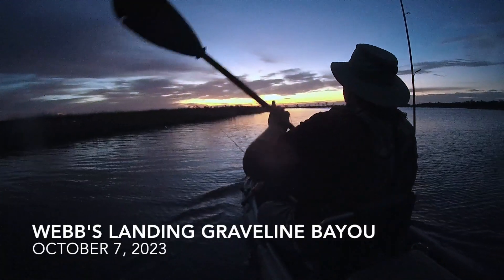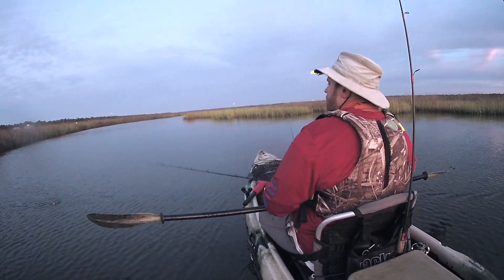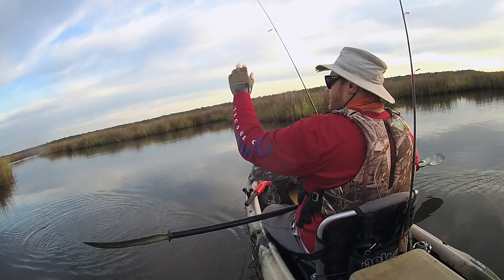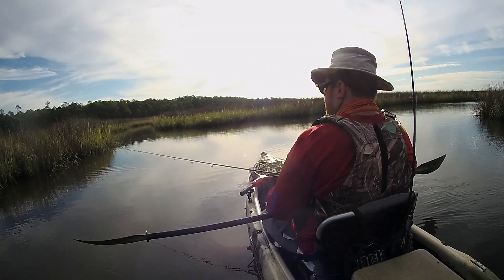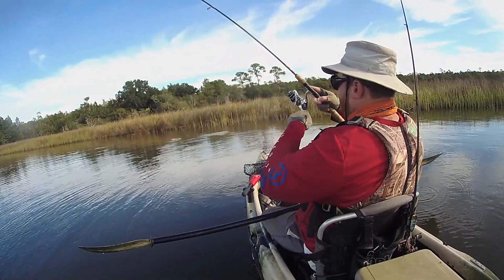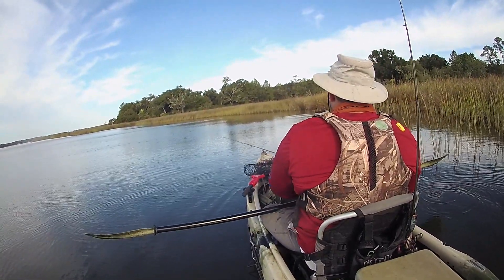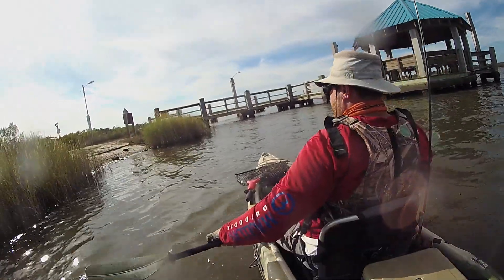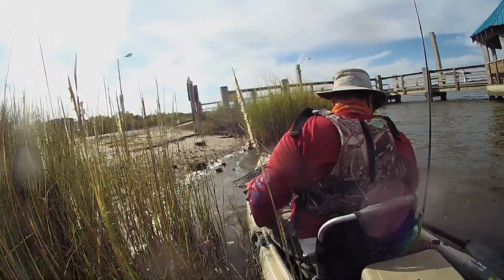First Time Fishing Graveline Bayou Ocean Springs, MS. (It Was A Good Day)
Todays trip takes place on October 7, 2023. The launch location is Webb's landing in Graveline Bayou. Today is the first real temperature drop of the season. The North West winds will be bringing in slightly colder temps and should be sucking bait from the marsh as the tide falls out. The baits used in today's trip are the tried and true Shimano World Pop 69F, Luck E Strike 2" Crappie minnow, and Z Man Streakz 3.75". Lots of fish were caught on this day!